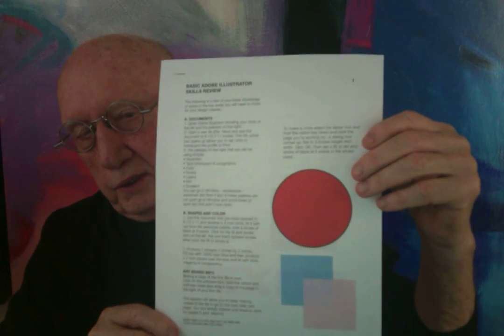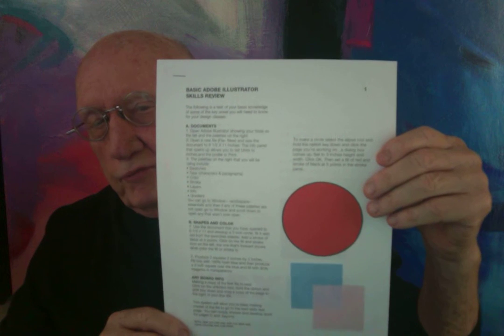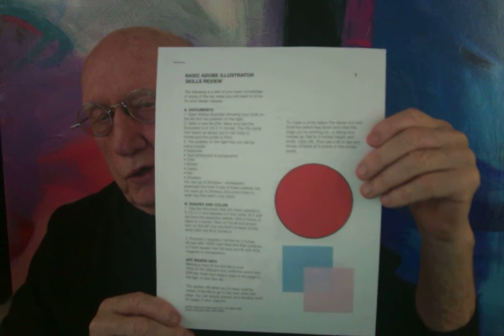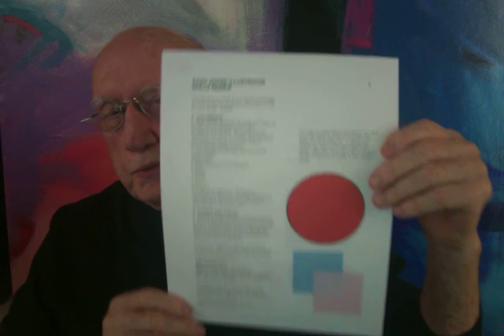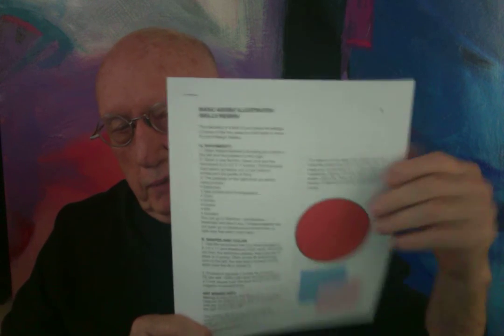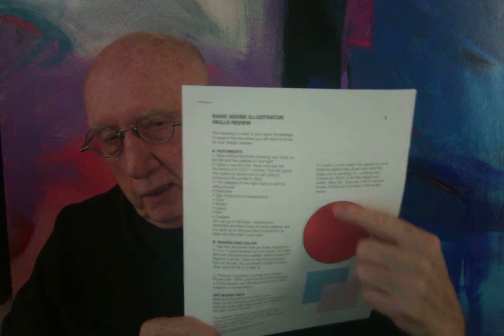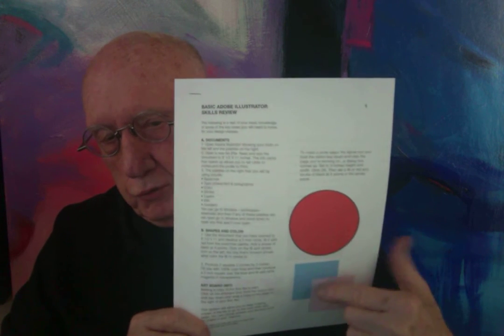GraphicDesign1 Aug19 20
Class information